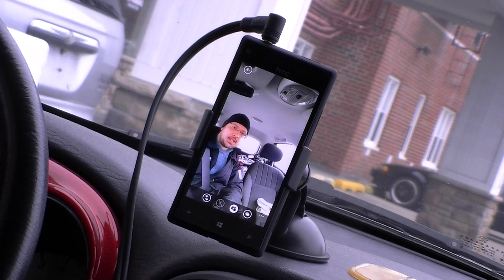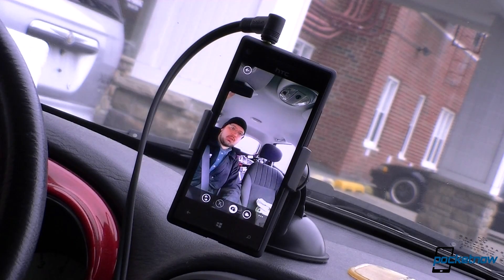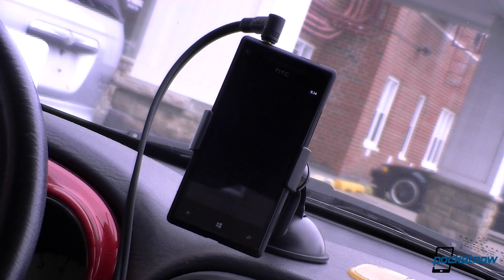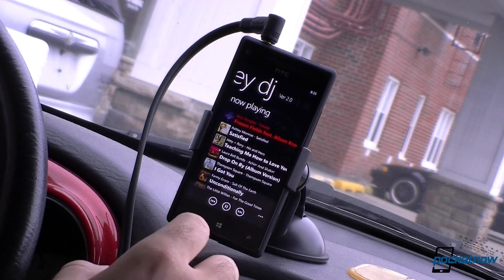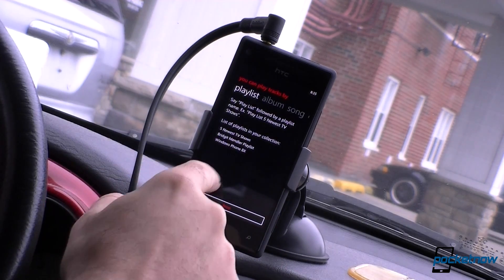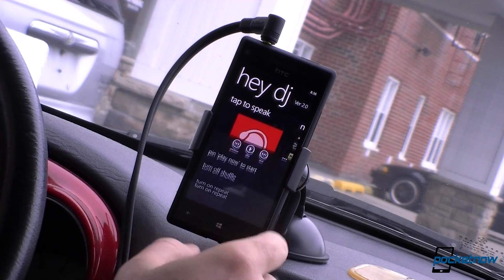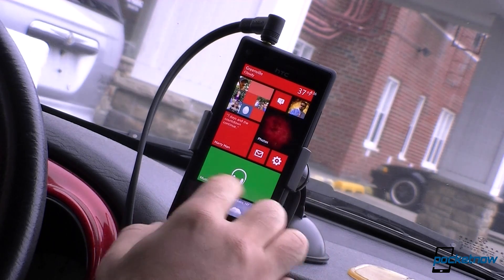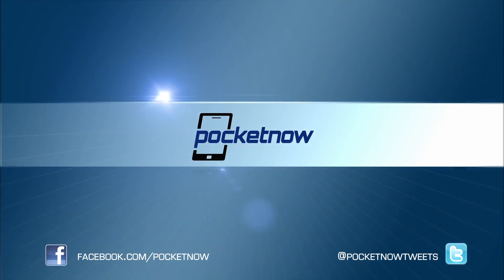Hey DJ Windows Phone 8 Voice Recognition for Music Playback | Pocketnow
One of the things that was great about Windows Mobile back in 2003 was the Voice Command integration that allowed you to press a button on your Bluetooth car kit or headset and tell it to play specific music that was on your device. Somewhere along the line Microsoft lost those very-advanced speech interface capabilities from a decade ago. Thankfully, with Windows Phone 8, Microsoft made a full speech user interface platform that 3rd party developers can plug into and today we're going to take a look at a 3rd party app called "Hey DJ" which brings voice control of music playback back to Windows Phone.

As with any app that plugs-into the Windows Phone 8 speech UI, all you have to do is press the voice dialing button on your Bluetooth hands-free device (or press and hold the start button on your phone), then say the name of the app followed by the command you want it to perform. It supports most of the commands you'd expect such as, "Hey DJ play artist Joss Stone" or "Hey DJ play genre country". It even supports a "Surprise me" command that will just play whatever it feels like, and a "Play list..." command for starting playlists that you've synced from a PC or have available in your Xbox Music Cloud Collection. It does seem to support playing music from your cloud collection if you are playing something like a genre, but it doesn't seem to index the cloud collection for artists, albums, or songs. It's missing commands for stopping or skipping tracks as well, and I miss the "What song is this?" command from the old Windows Mobile Voice Command days that would read aloud the name of the song and artist currently playing.